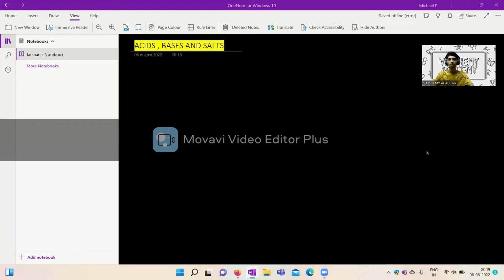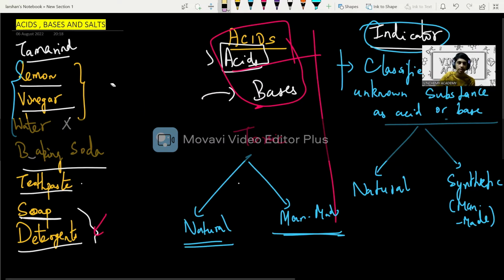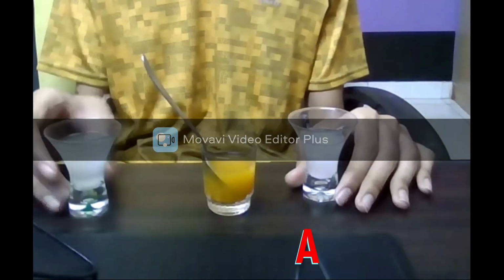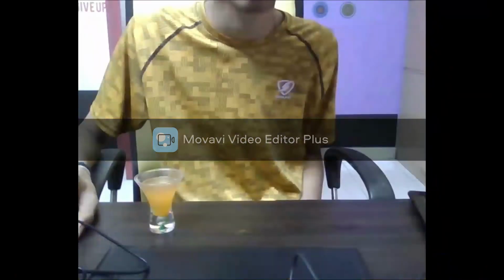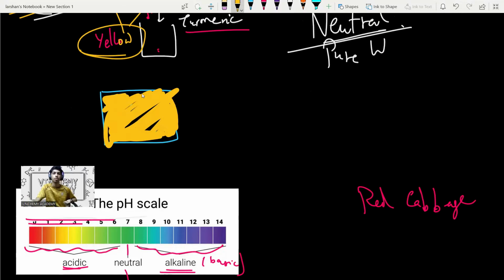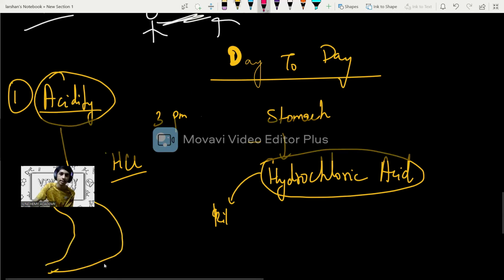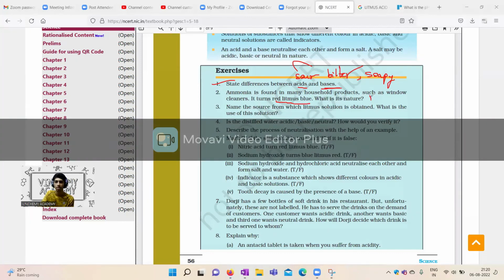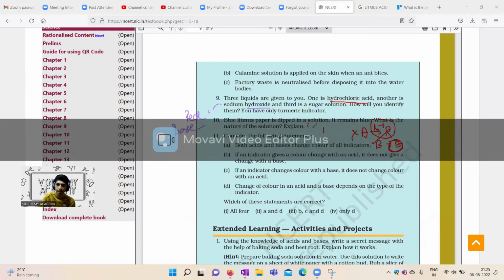ACIDS, BASES AND SALTS | CLASS 7 CBSE | VINCHEMY ACADEMY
ACIDS, BASES SALTS , CLASS 7 CBSE

Hi,Larshan Vinay here. I am 18 yrs old and highly passionate about teaching, especially chemistry. I have got 94 % in class XII and have written IIT-JEE(M) and have secured a good percentile too. Being this generation kid, I understand the weak areas of the students and will work hard to improve it. Do support me throughout my journey.